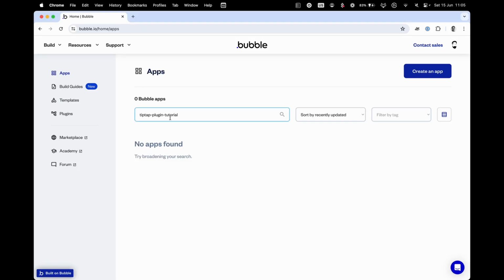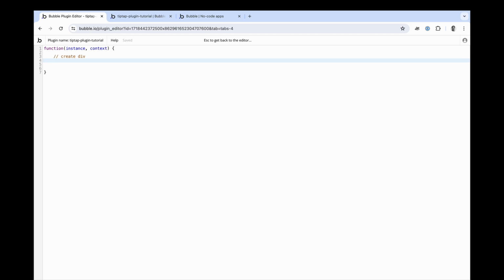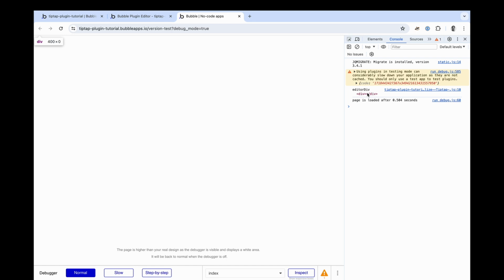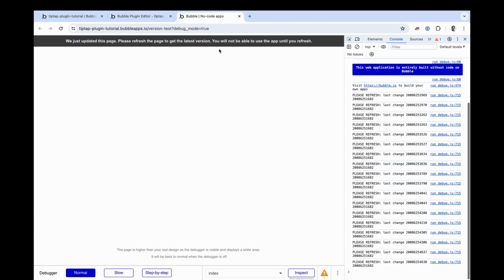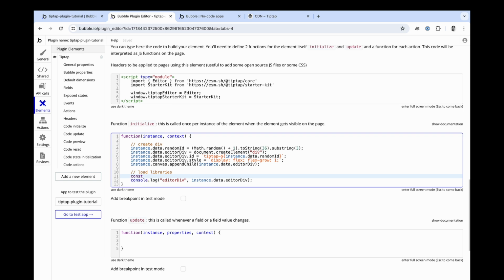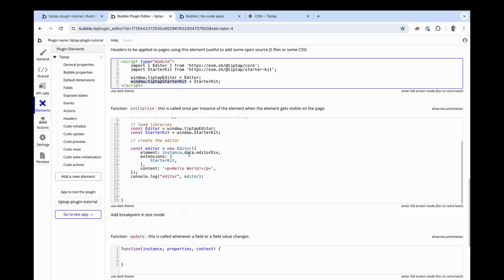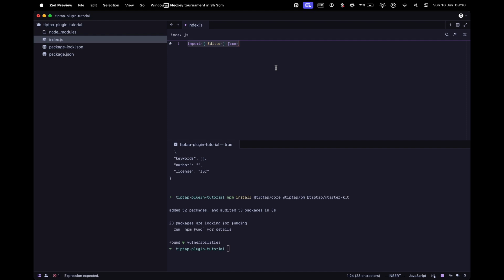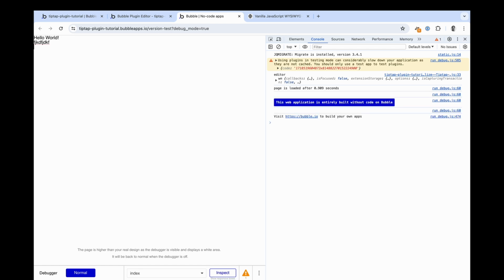01 setup + load libraries -- build Tiptap plugin in Bubble.io